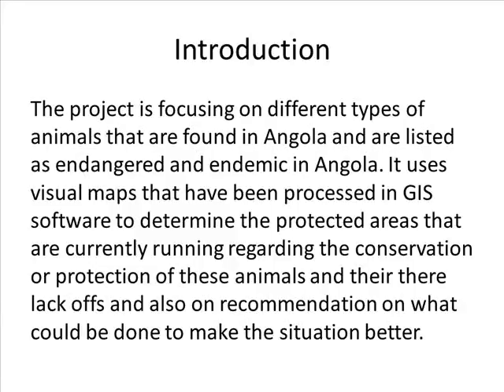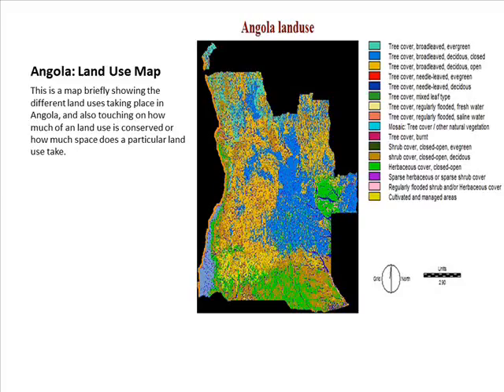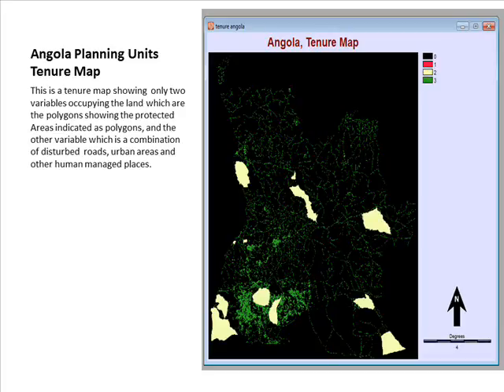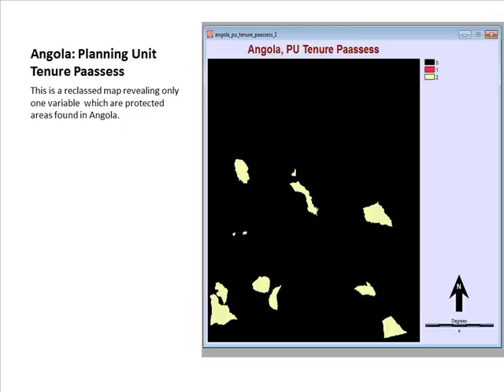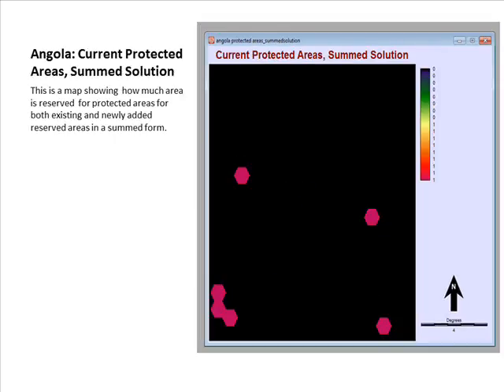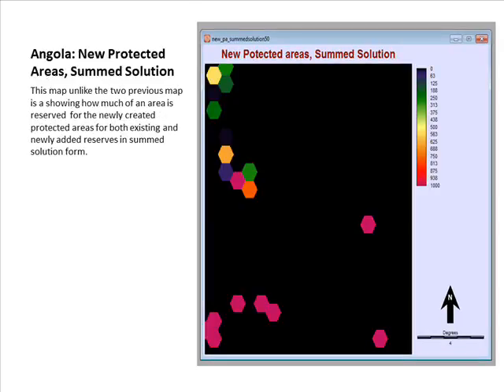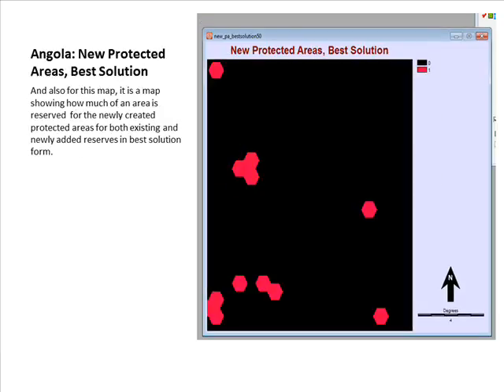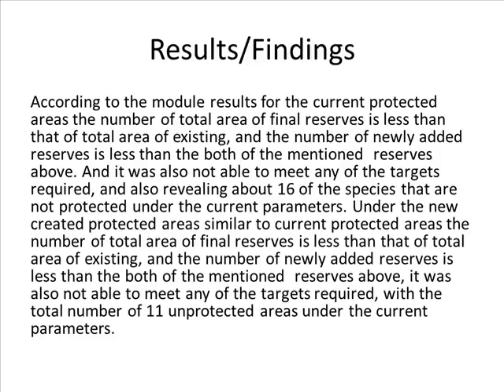Qarbon Qampus: Thembela Sithelo Systematic planning of Angola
Qarborn Qampus Production
Filmed or directed by: Sthembele Sithelo
My Digital story about

The biodiversity and conservation planning of Angola. The film explores the threats or foreign agents to Angolan biodiversity factors that destroy the Angolan biodiversity, factors that are caused by human interference with nature. The video also describes and shows some of the species that are endemic and critical endangered in Angola. It also shows some of the conservation strategies that may be undertaken to deal with the phenomenon of this nature.

Filmed location: University of The Western Cape
Production date: 19 October 2015

Share Alike
Provide Attribution